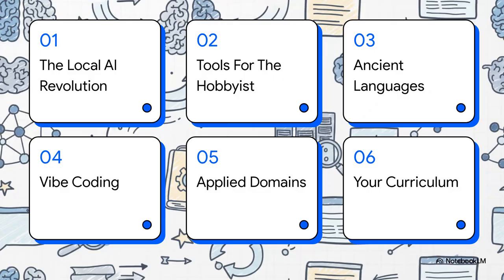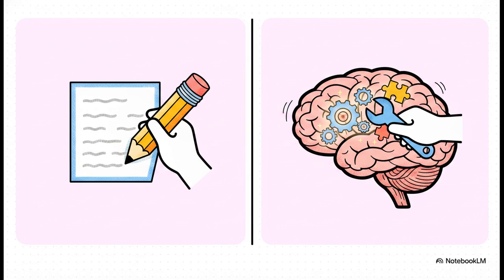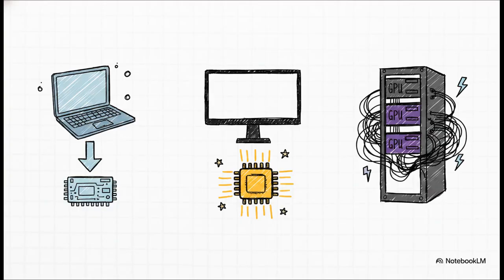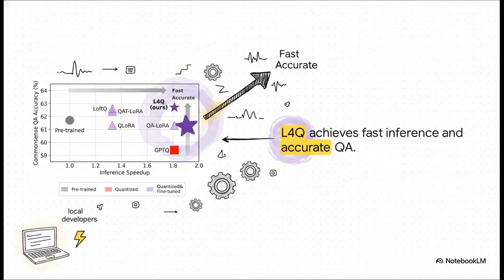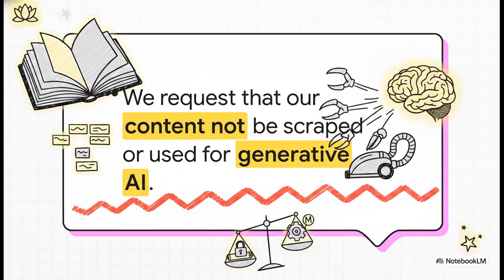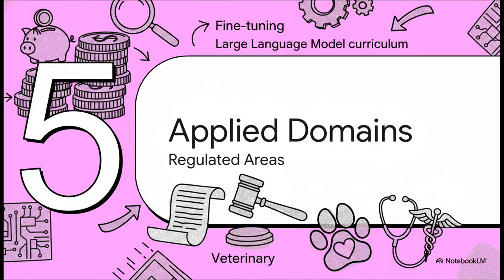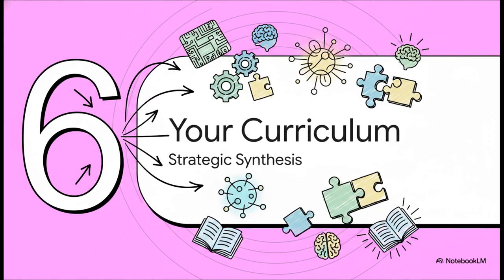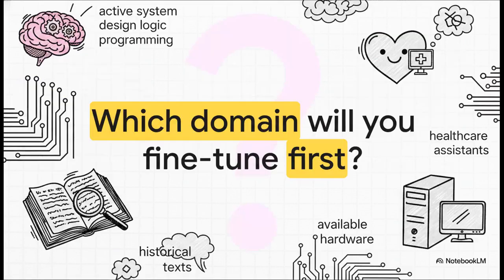Local Fine Tuning Curriculum